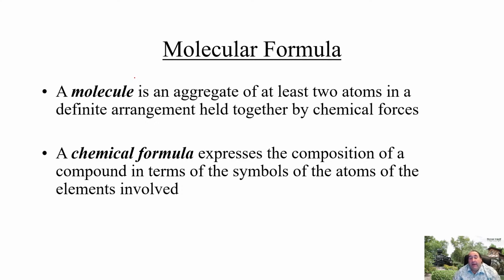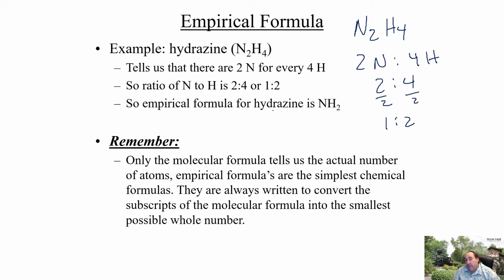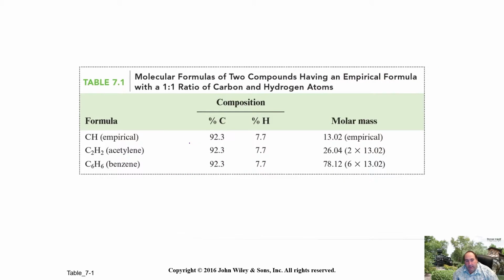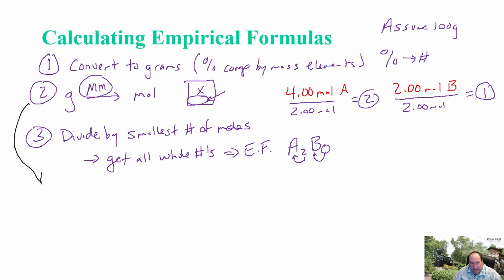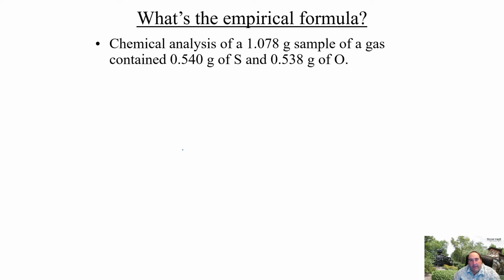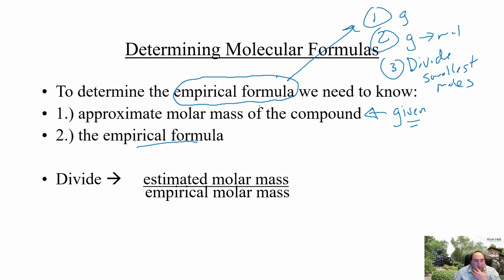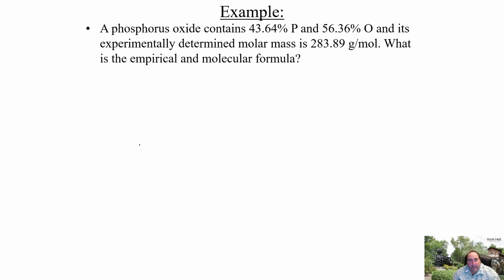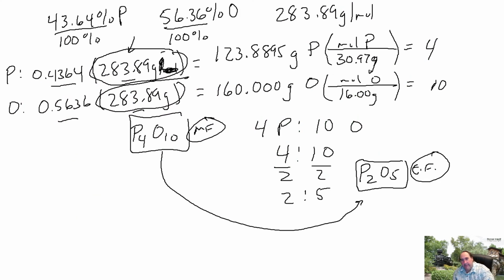Chem 40 Lecture Ch 7 Part 2 (Quantitative Composition of Compounds)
We lectured on Ch 7 (% composition by mass, empirical formula, molecular formula)